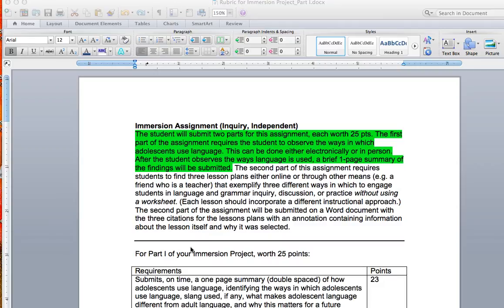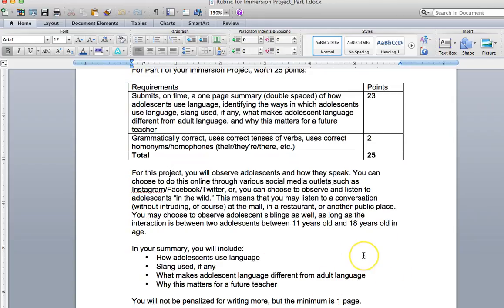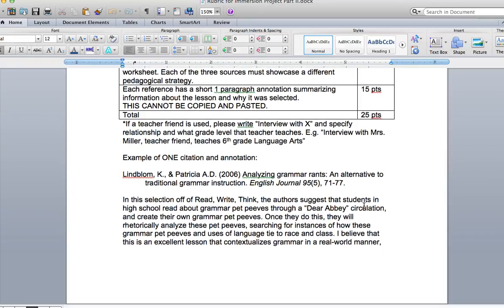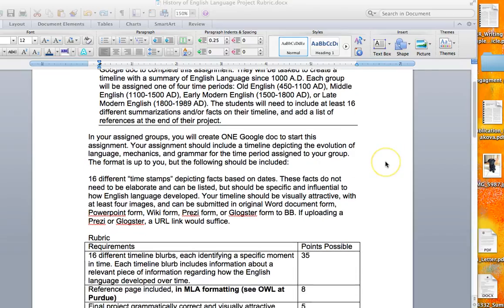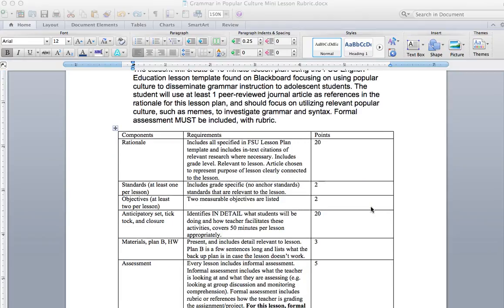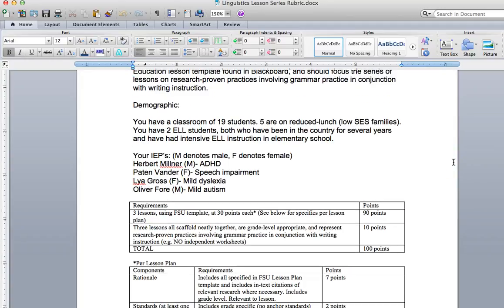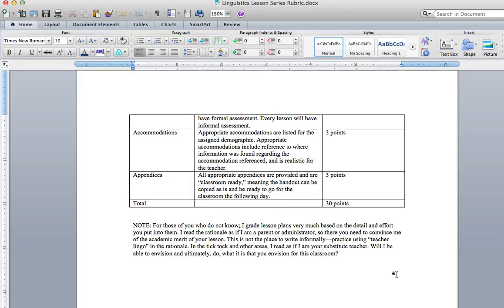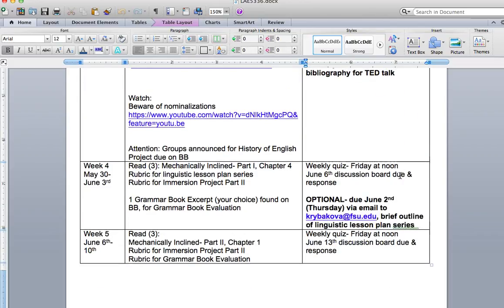Rybakova Lecture 2 Linguistics